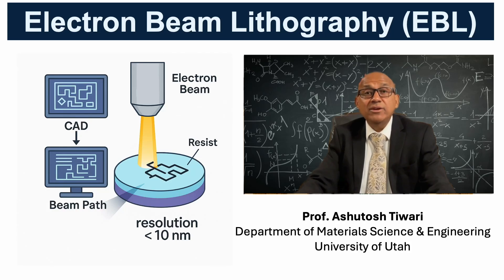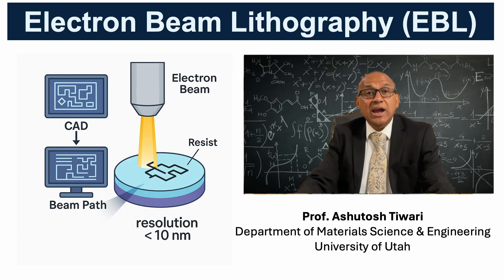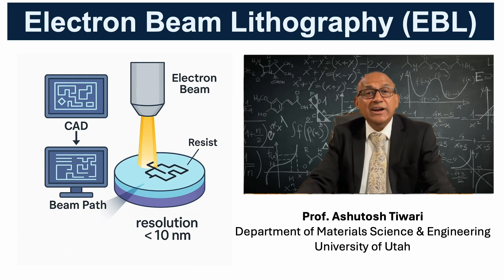Electron Beam Lithography (EBL) Explained | Sub-10 nm Patterning in Nanotechnology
In this video, Prof. Ashutosh Tiwari explains Electron Beam Lithography (EBL) — a high-precision, maskless nanofabrication technique used to define patterns with sub-10 nanometer resolution.
EBL employs a finely focused electron beam that scans across an electron-sensitive resist according to a computer-generated design, eliminating the need for optical masks. Because electron wavelengths at tens of kiloelectron-volts are extremely small, EBL can create ultrafine structures ideal for quantum devices, nanowires, and nanophotonic components.
While EBL offers unparalleled flexibility and accuracy, it is slow and costly, writing patterns point-by-point, making it best suited for research and low-volume prototyping rather than industrial-scale production.

📌 A precise explainer + quiz to test your understanding!